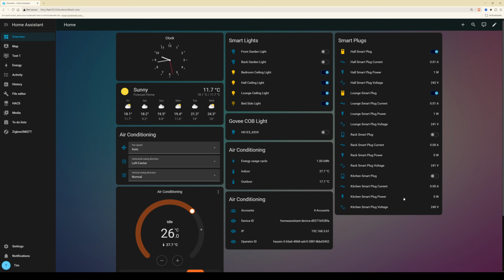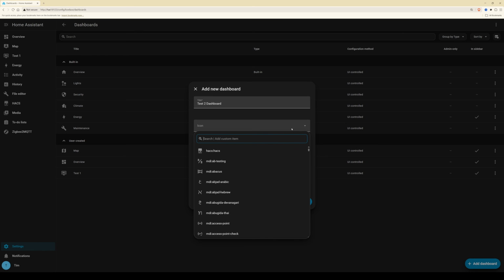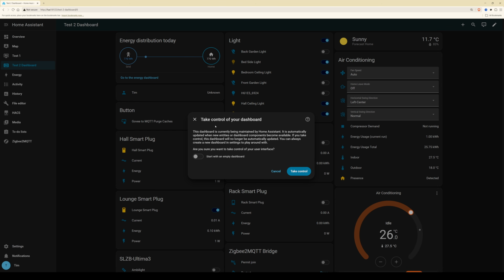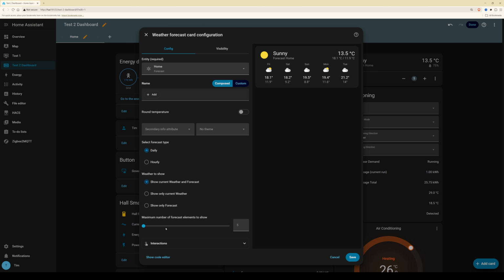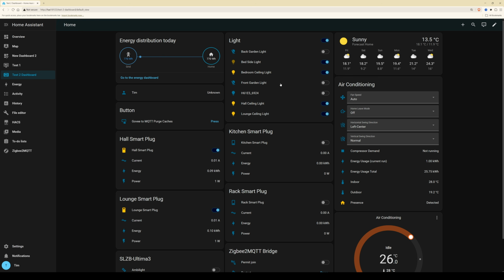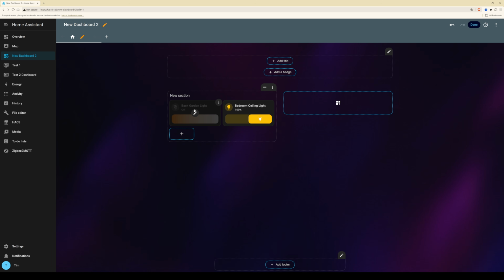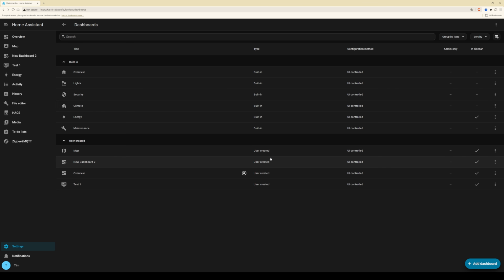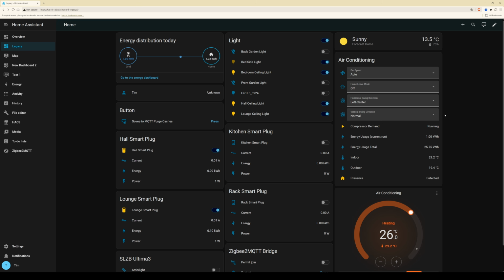Create Your Own Home Assistant Dashboard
How To Create Your Own Home Assistant Dashboard

In this video I will show you a basic guide on how to create your first Home Assistant Dashboard from scratch using either the automatic option or from scratch option.  I will go through what most of the options do which should then give you a better insight on how to create your own Home Assistant Dashboard for your own smart home.

This guide is meant to be for newbies, but if you are an advanced user then this video guide may also give you some ideas or tips on how to improve your current Home Assistant dashboard.

UGREEN NASync DXP480T Plus 4 BAY NVMe NAS

YoloLiv YoloCam S3 4K USB Webcam

RØDE Procaster XLR Microphone

RØDE Wireless Go Gen3 Wireless Microphone

Cloudlifter CL-2 Mic Activator/Preamp

RØDECaster Pro II

RØDE NTH-100 Professional Over-ear Headphones

TARION Overhead Desk Camera Mount

AOC U32U3CV 32" Calman Ready 98% DCI-P3 UHD LCD Monitor

Dopesplay Portable 1080P FHD 15.6 Inch Monitor

Desktronic Single Monitor Arm Mount - White & Grey

Ergotron LX Pro Premium Monitor Arm - White

Flexispot Height Adjustable Electric Standing Desk with White Desktop 120 x 70mm

Cherry KC200 MX Mechanical Keyboard - UK Qwerty Layout

Logitech MX Master 4 Wireless Mouse - Grey